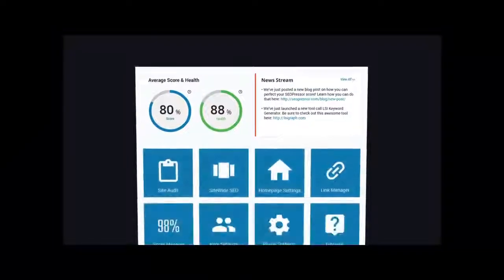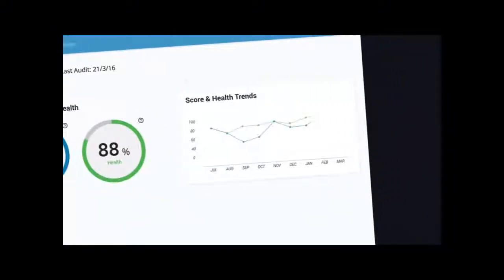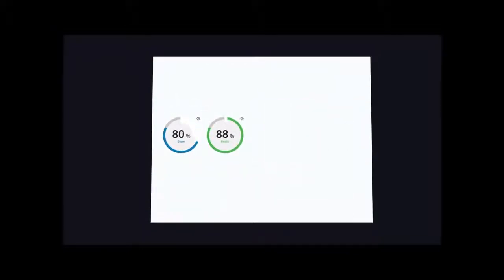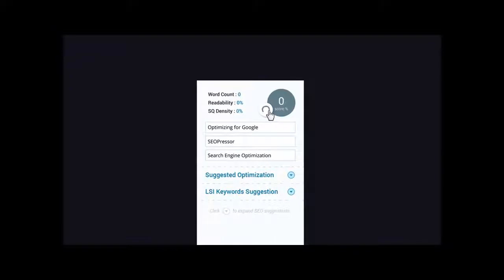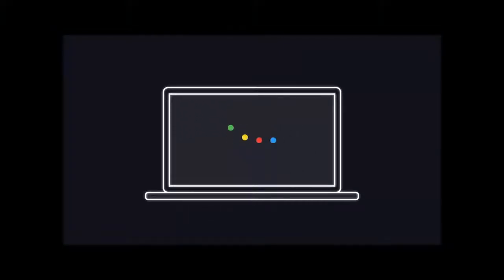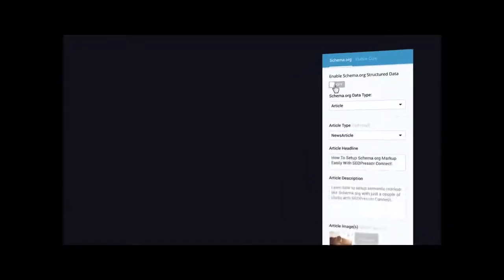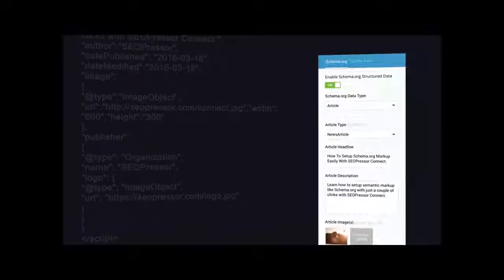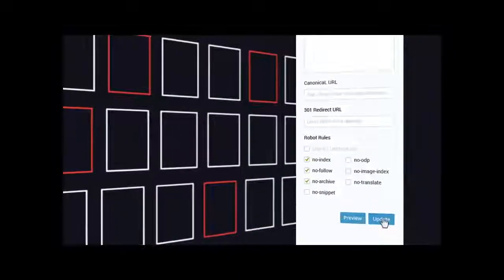Seopressor Connect - Best Wordpress SEO Plugin Gets Better, SEO clarity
SEOPressor plugin gives you maximum SEO clarity on your WordPress sites with a host of customization & optimization features designed for controlling SEO with ease.
SEOPressor gathers the most essential SEO intelligence of your website and present them in one place.
You can gain important insights to your website’s SEO health with crystal clear clarit.